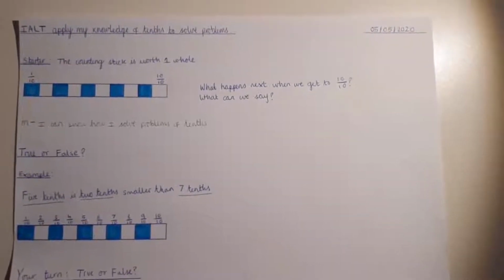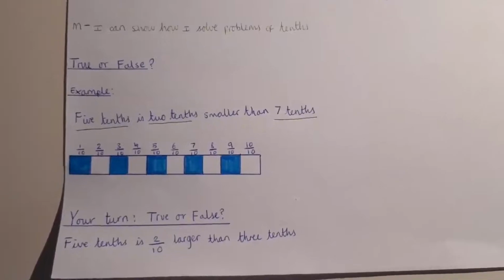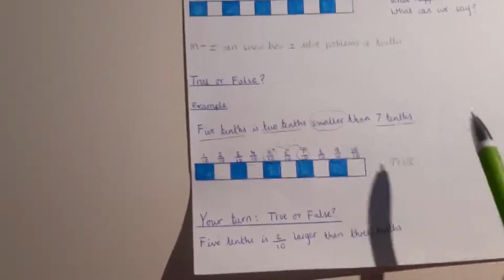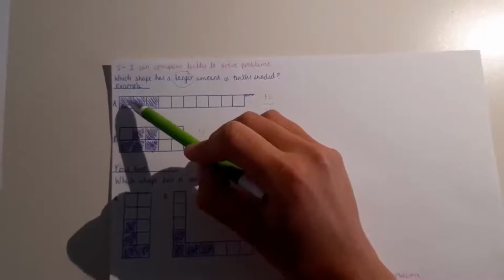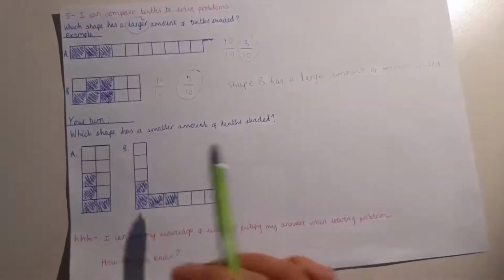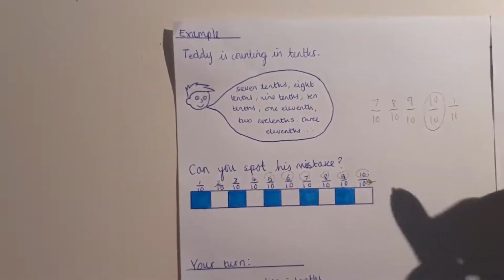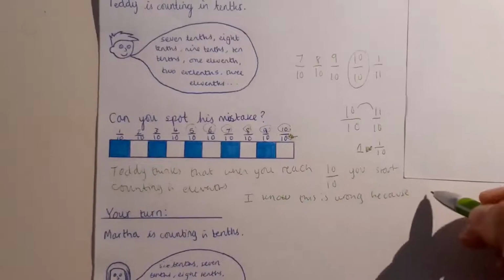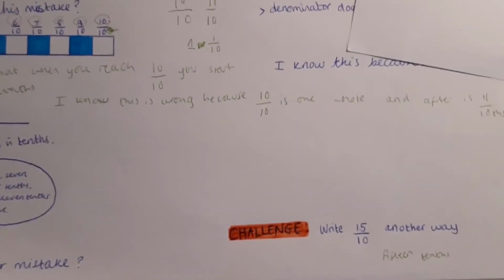Year 3- maths 05.05.20 (Tuesday)